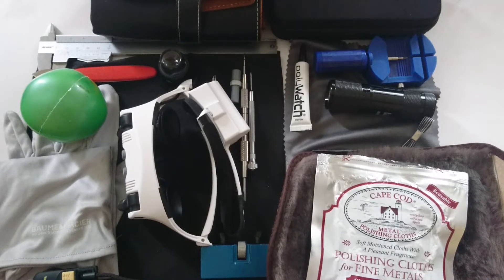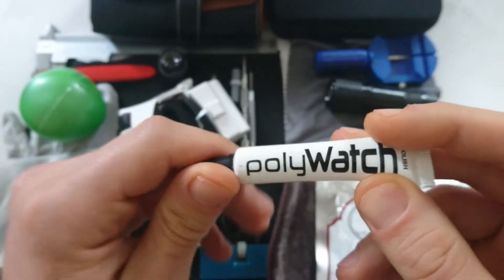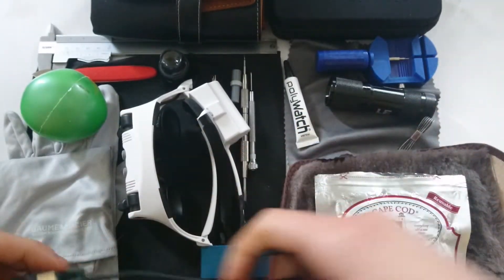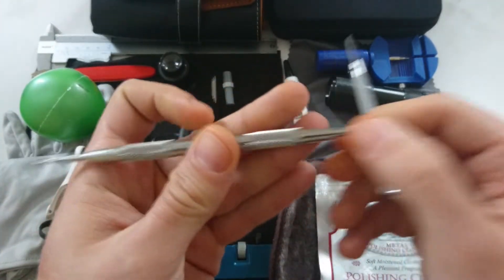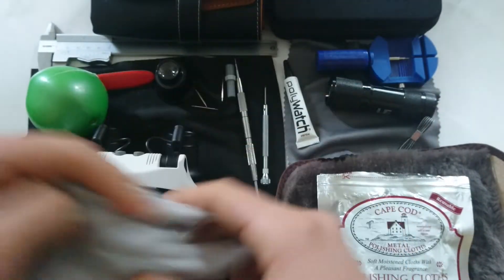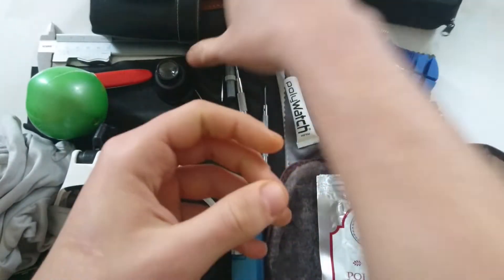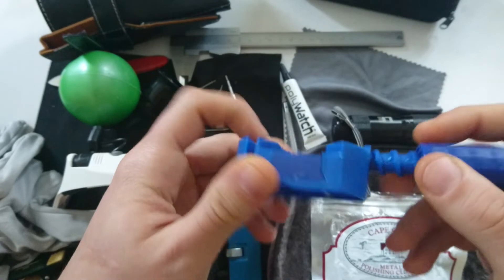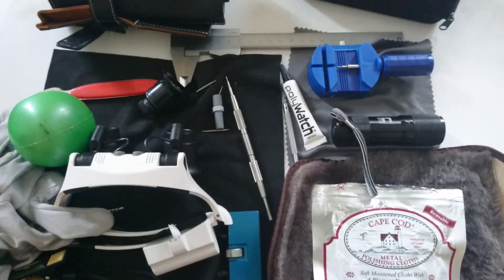Watch collectors Must Have Essentials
Watch tools, accessories, and other watch essentials that are worth having.
This allows you to better take care of your watch collection and your watches.
If you have a comment or want to know more about any of this stuff, just drop and I will be more than happy to help.